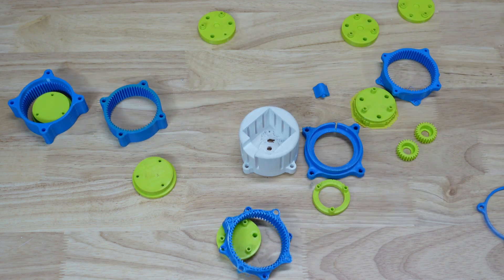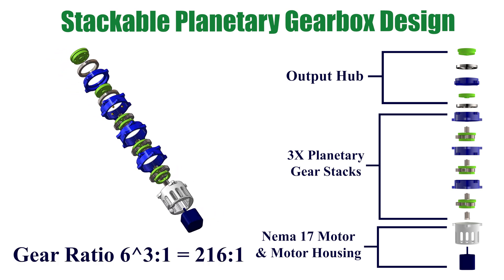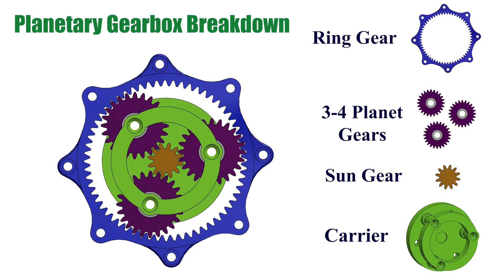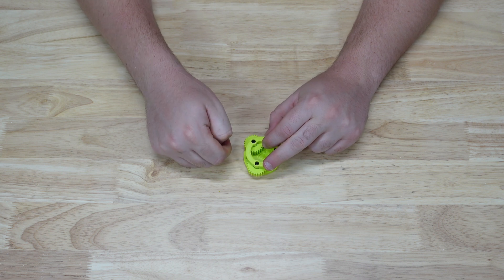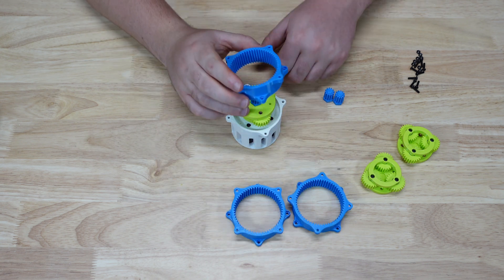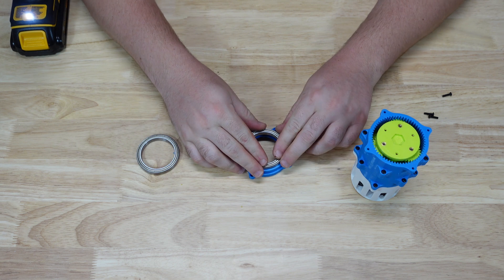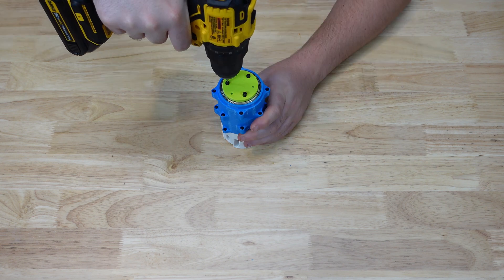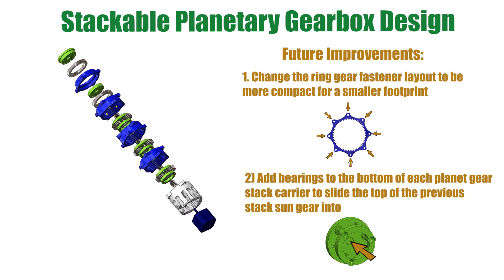DIY 3D Printed Gearbox: Build Stackable Planetary Gears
In this video I'll be going over the design, build, and overall amazing simplicity of planetary gearboxes and a quick breakdown on how they work.

6mm x 16mm x 5mm bearings
Z2 45mm x 58mm x 7mm bearings
M3 Nuts and Bolts Assortment
M3 Heat Set Inserts